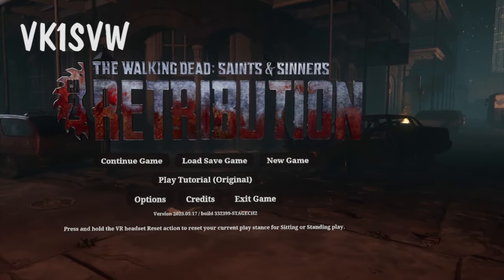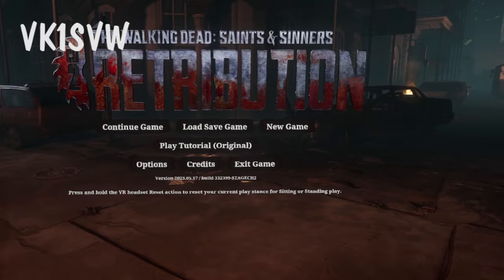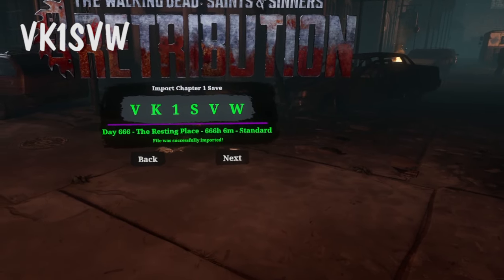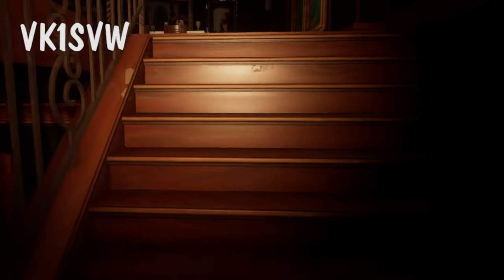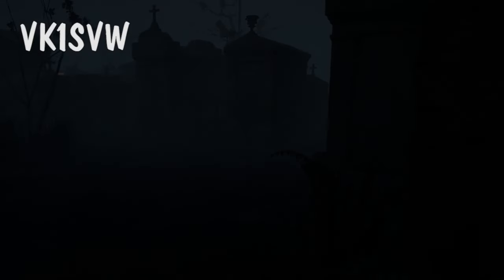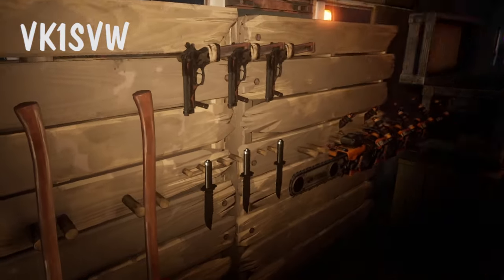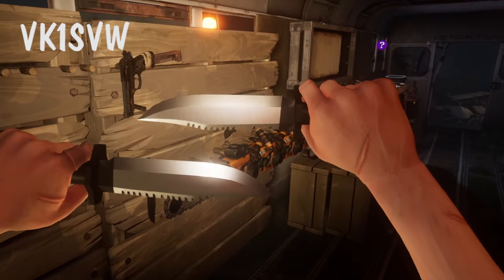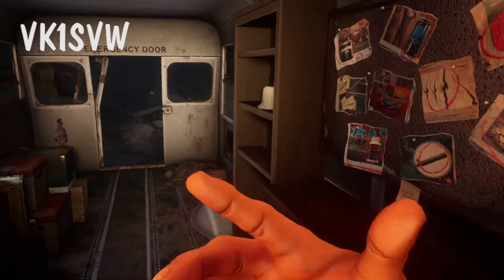Secret Items Code for Retribution - The Walking Dead: Saints & Sinners Chapter 2: Retribution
Lee's Axe, Burst Fire 9mm,  Headlamp, Two-Handed Chainsaw and Rambo Knife on all platforms! This code is the only way to access these cut items on Quest, PSVR2 and PICO!

Secret Item Code: VK1SVW

For PSVR2, Quest 2, PICO and PCVR The Walking Dead: Saints & Sinners Chapter 2: Retribution. If you use these codes in your content creation, please add a mention (@substatica) and credit as these are provided free of charge and take no small amount of time and effort to craft.

If you are not prompted for a code your install is likely not up-to-date.

Your tour through undead New Orleans continues in this  new chapter to the Tourist’s story in The Walking Dead: Saints & Sinners. Hunted by the seemingly unstoppable Axeman and facing off against the Tower’s latest push for total dominance, discover what connects these new threats together before it’s too late.
Win a Saints & Sinner Quest 2 VR Cover Interface

00:00 - Intro